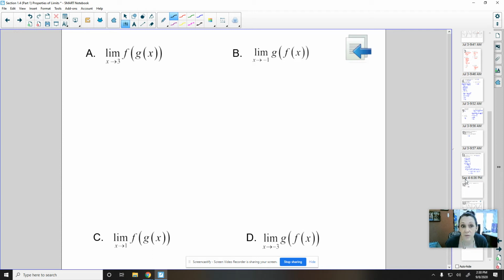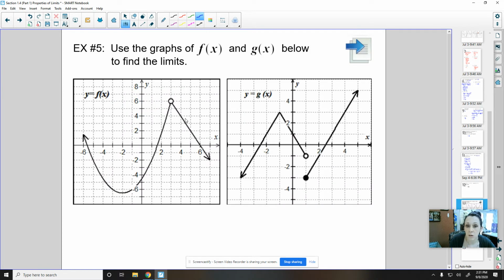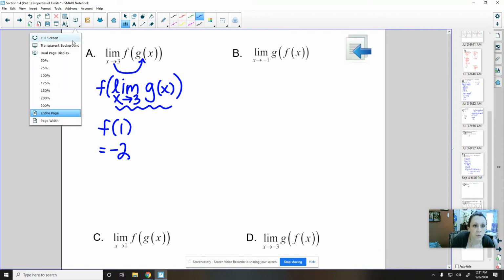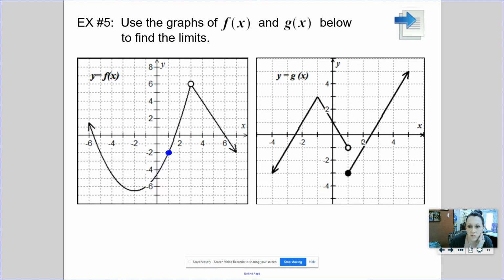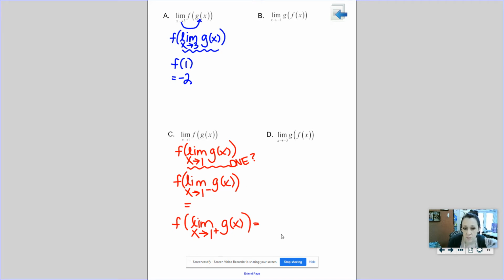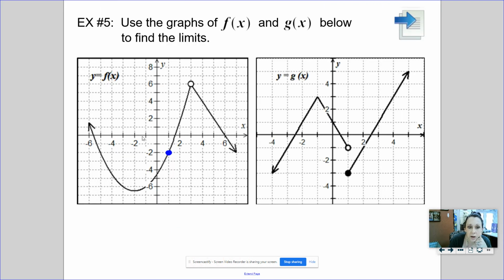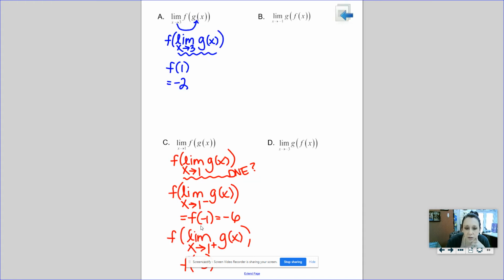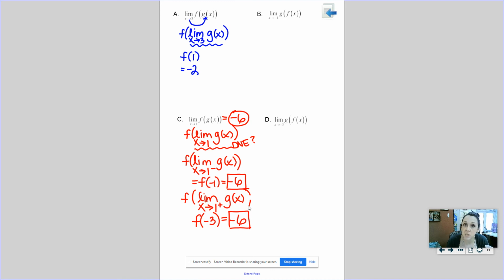Calc AB Lesson 1.4 (Part 1) (Here are the examples I forgot)